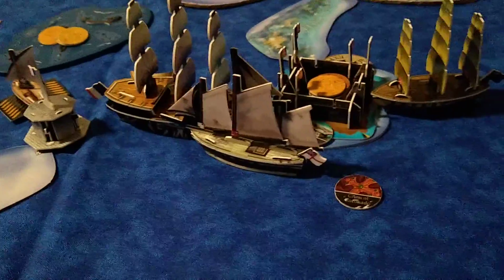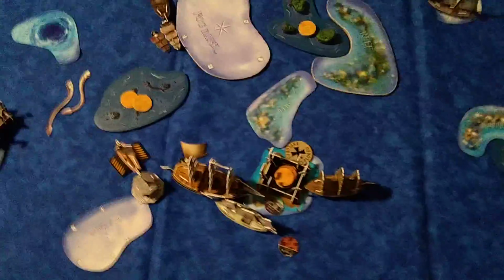500th Game: Spanish turn overview and HMS Nautilus under fire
Let’s let Wizkids and NECA know about our enthusiasm for the game!

Ender 3 V2
Blue Yeti microphone
Lapel mics
Wireless mouse
Chess Clock
I did get an SSD for my old laptop in early 2018

To find players in your area, add yourself to the player map! (make sure to include a way to contact you such as your discord username (ex: "A7XfanBen on discord"), facebook profile URL, etc.)